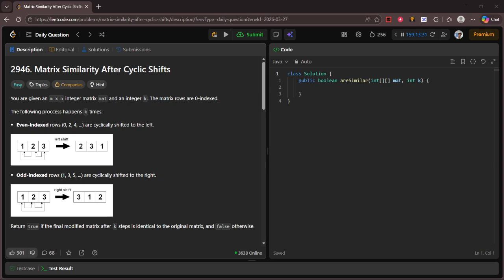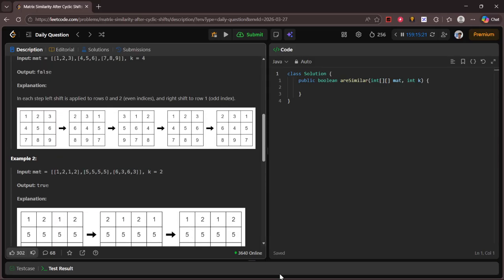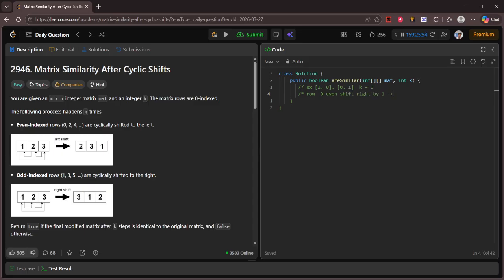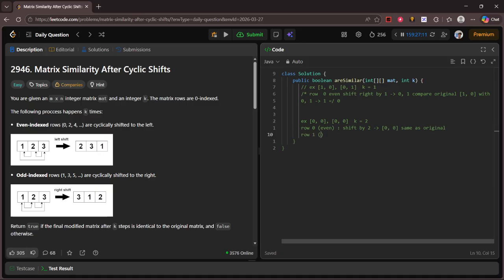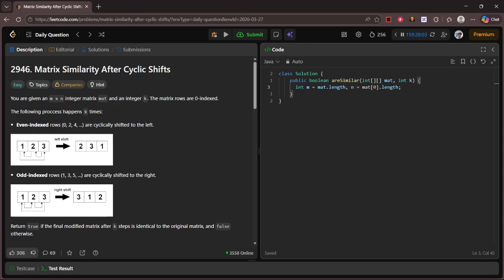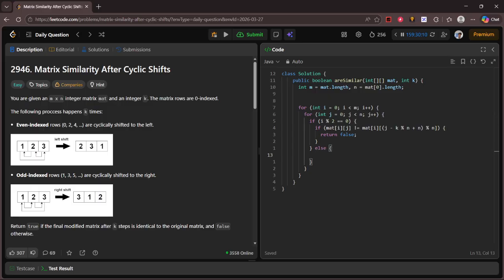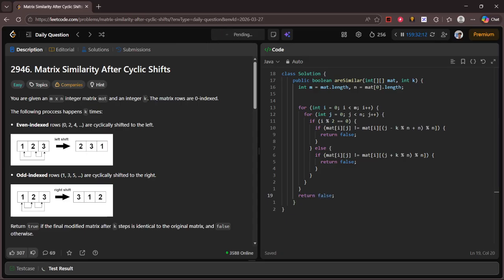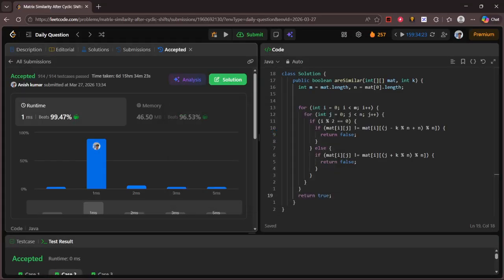2946. Matrix Similarity After Cyclic Shifts | Leetcode | Java | Easy approach